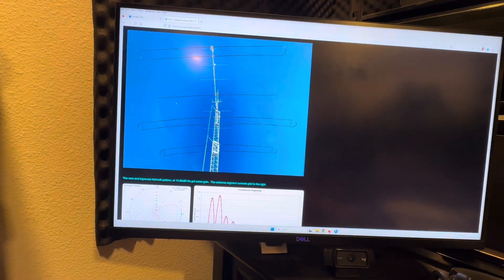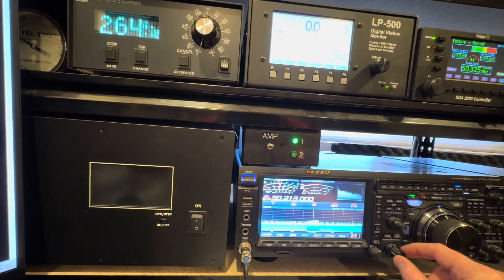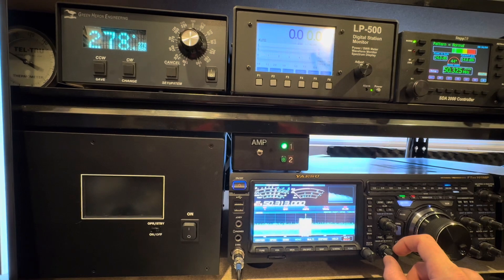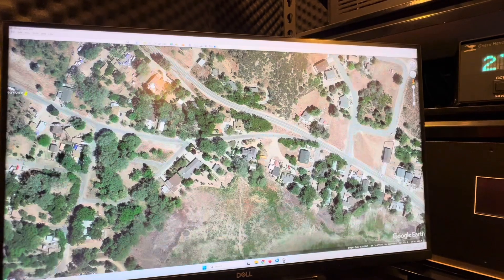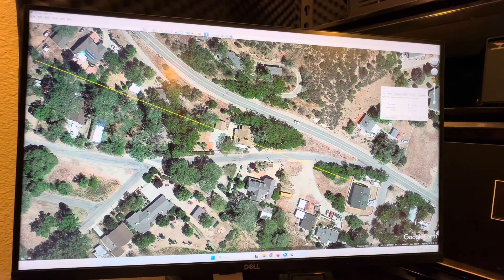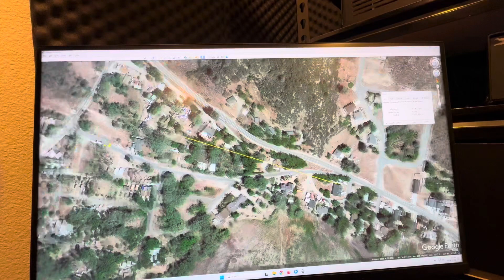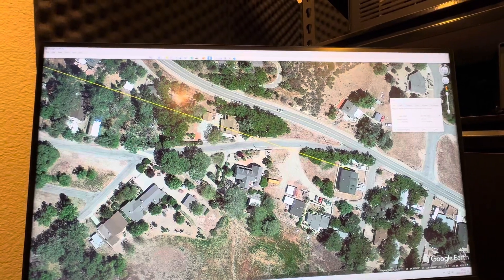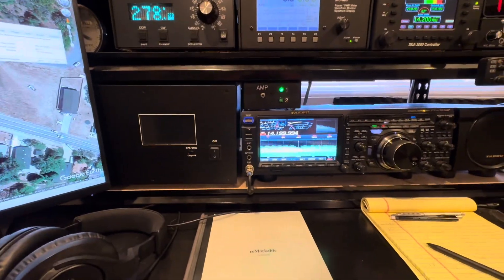Power Line (Lightning Arrester) RFI problems - KJ7E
20 over S9 noise level from failing Power Line Lightning Arresters, this will be the 5th failed (arcing) near by LA in the last 3 years.  They are not failing due to a surge event, they just fail.  Getting SoCal Ed to replace them has been very difficult.

Link to an up-to-date map to show all of the defective Lightening Arresters I have found in my area over the last two years.